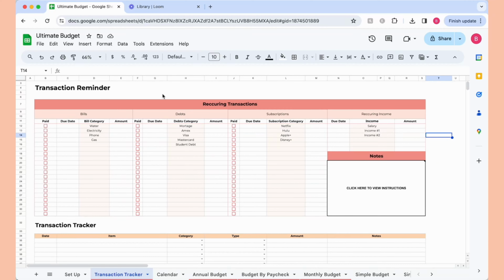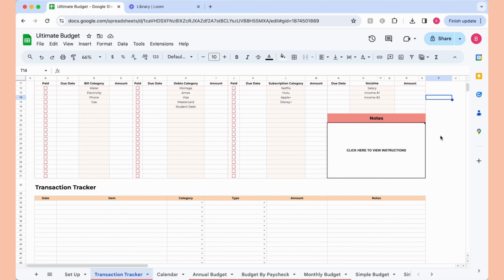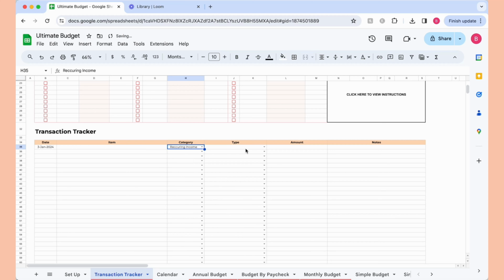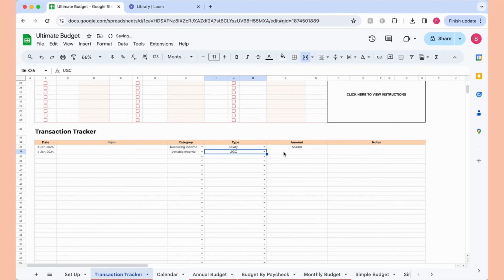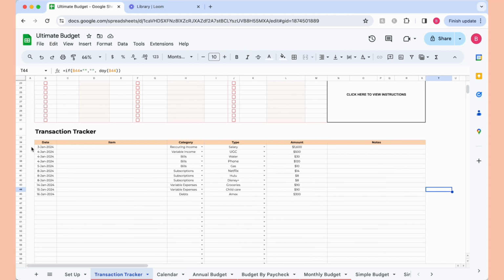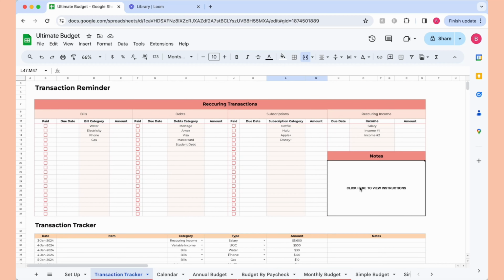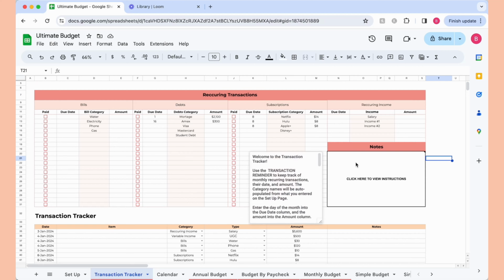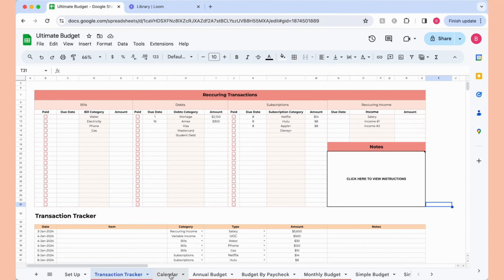Transaction Tracker Tutorial | Google Sheets Template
This video shows you how to use your Transaction Tracker and Transaction Reminder tables.

Think of the Transaction Tracker as your control panel. This is where you will enter all of your transactions as they occur.

The Transaction Reminder table is only for reminders of the dates and amount of recurring transactions, so you do not need to check your bank accounts for every input.